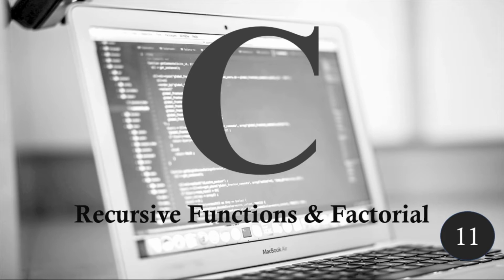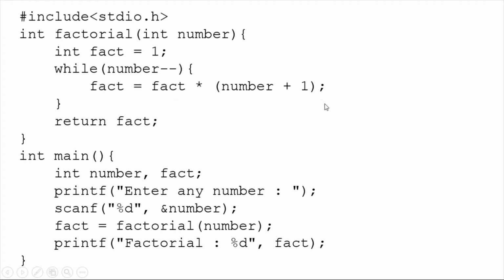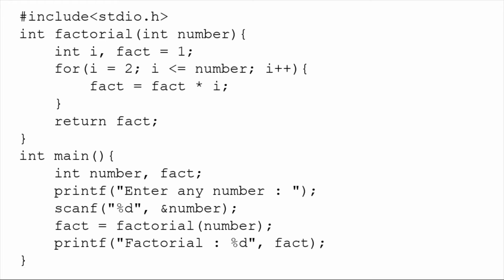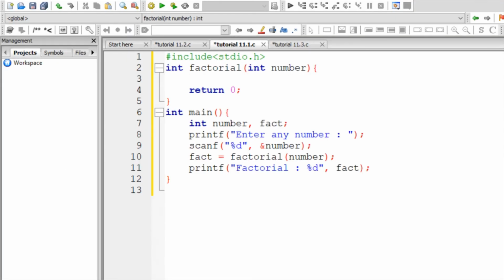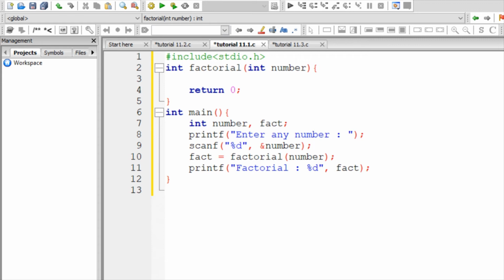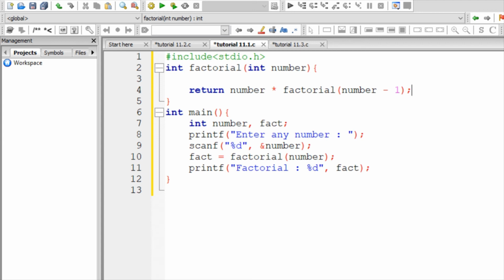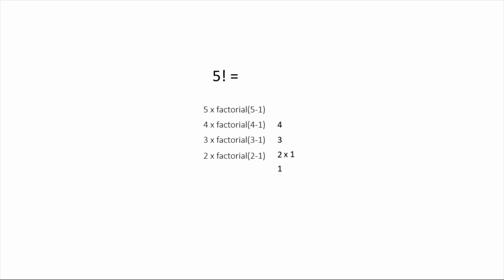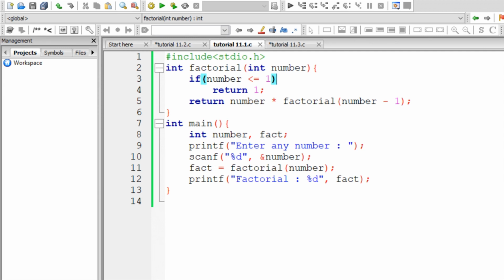C Programming | Tutorial 11 | Recursive Functions & Factorial Of A Number| TechFriends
In this tutorial, we are going to learn what are recursive functions and see an example of how to find the factorial of a number using while loop, for loop and by recursion.

TechFriends -
Heyy guys wassup, this is the supporting youtube channel for techfriends official website. TechFriends is basically a tech related blog. This channel is for learning computers and programming, making electronics stuff, etc.  meant for those who really want to start learning programming and don't know where to start from.
All the programs you see are already uploaded on github page.